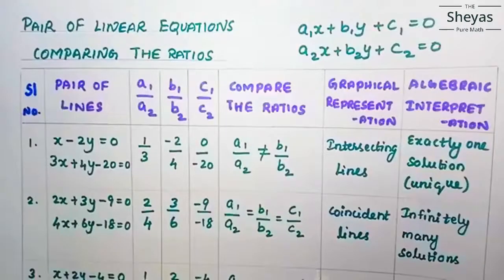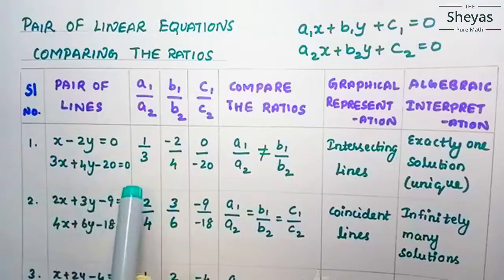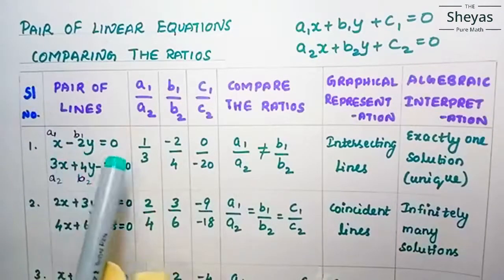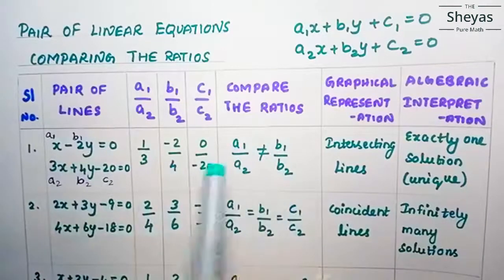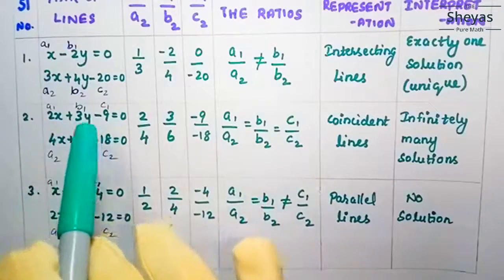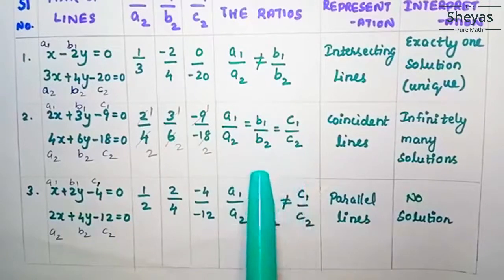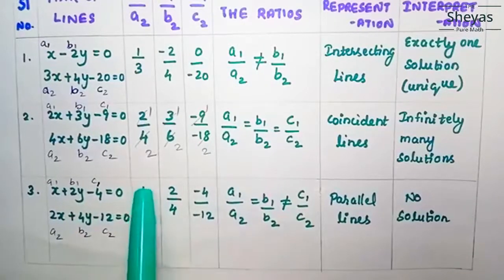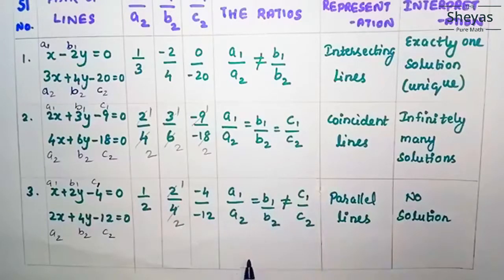Pair of Linear Equations in 2 Variables - 3.6 - Comparing the Ratios - CBSE - Class -10 - Part - 17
Pair of Linear Equations in 2 Variables -- Comparing the Ratios